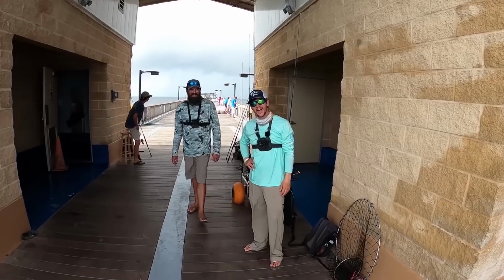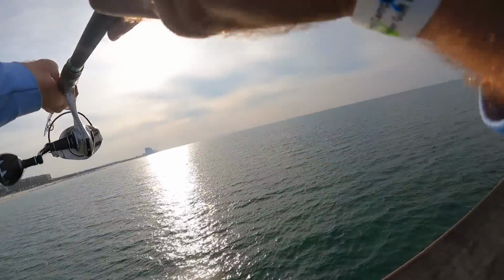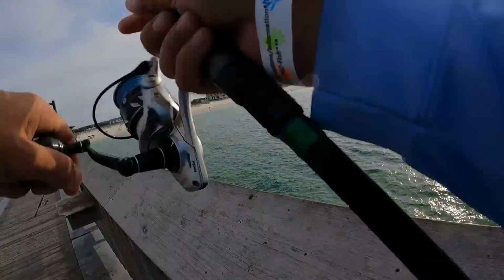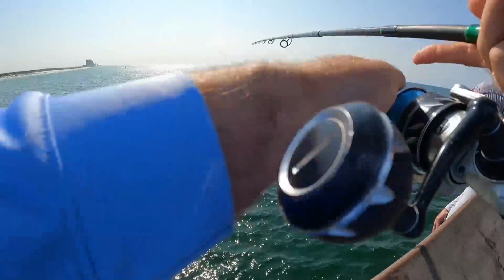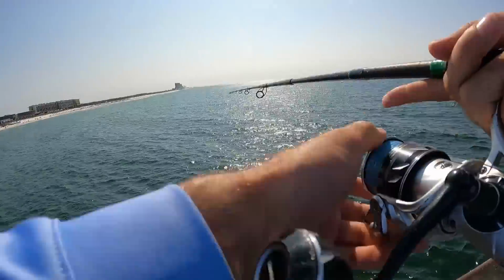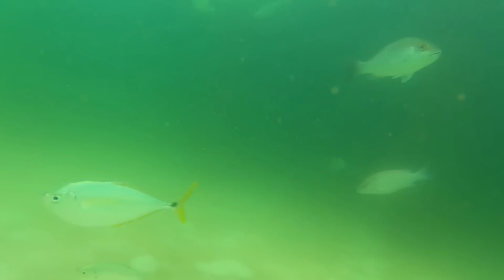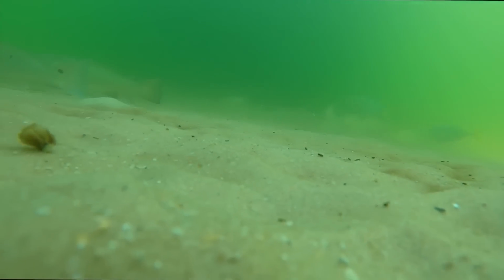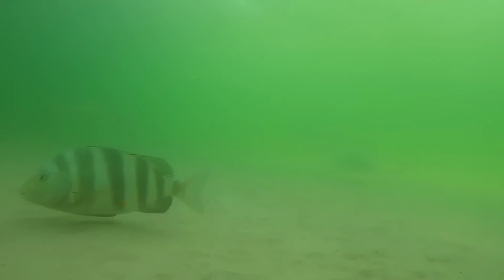Dropped a GoPro Under an Abandoned Fishing Pier *Amazing*